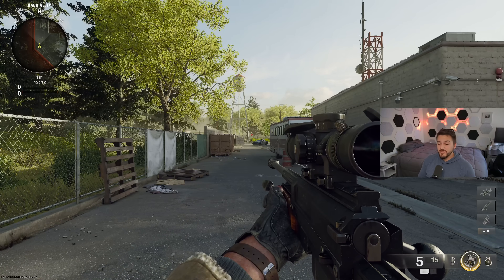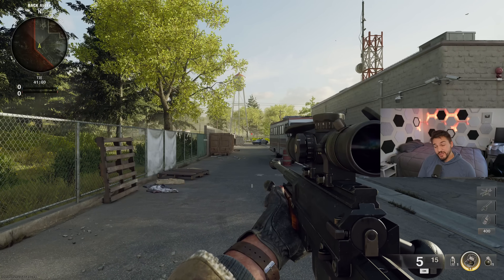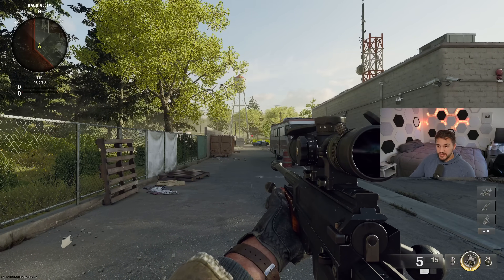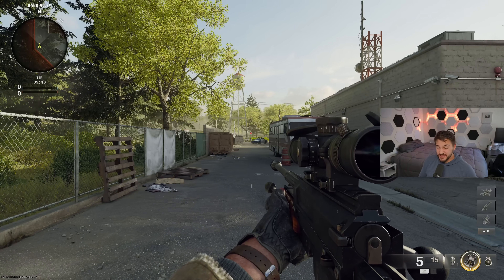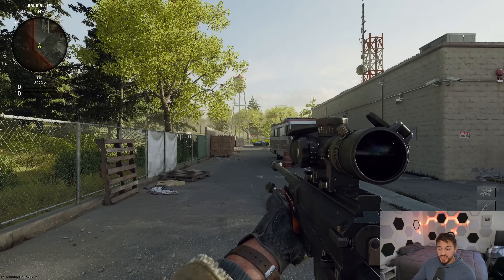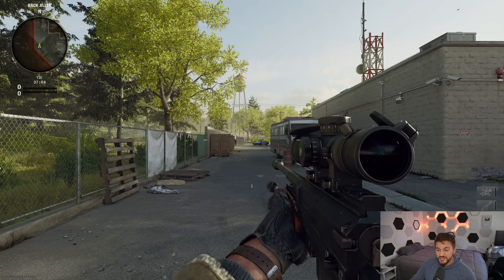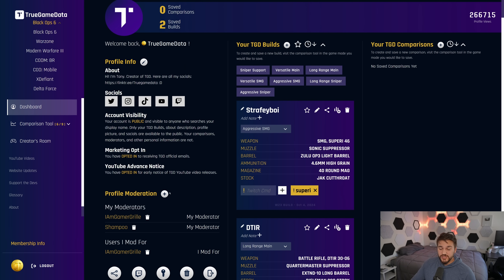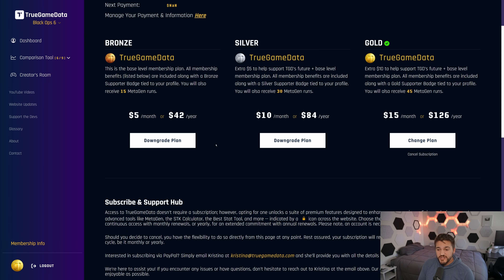You NEED To Use This Attachment! New Black Ops 6 Mechanic!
Massive thanks to Sym.gg for the MW2 raw base data, and Stats On Duty for the CODM data!

Black Ops 6 BO6 BO 6 Call Of Duty Warzone